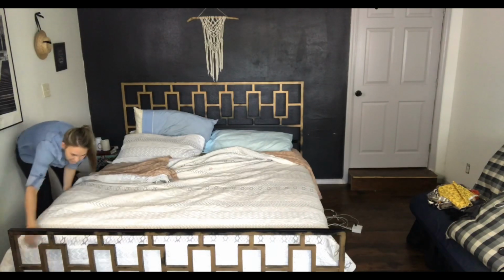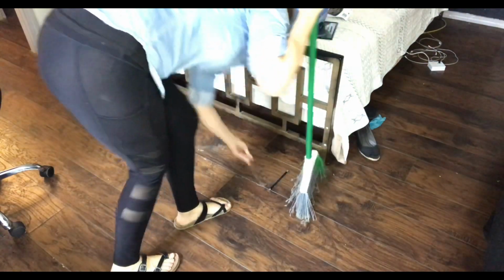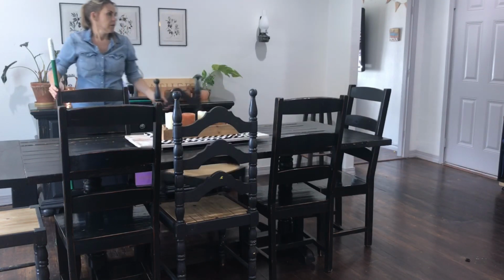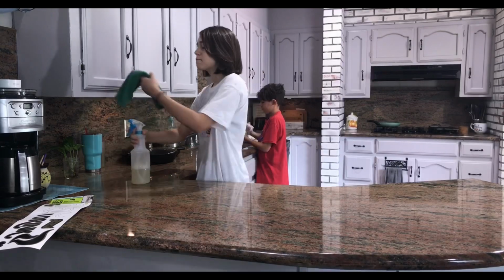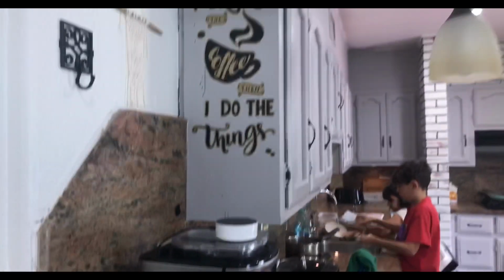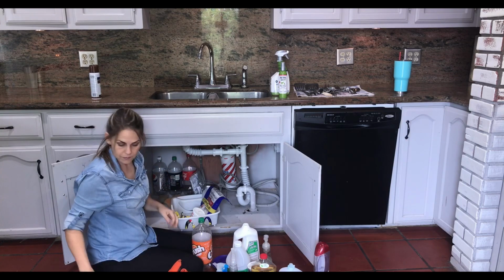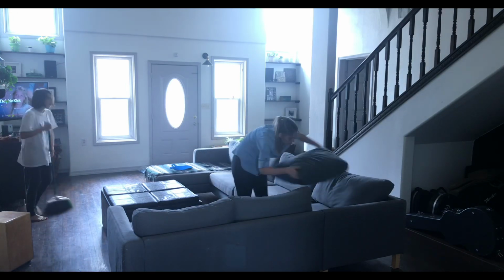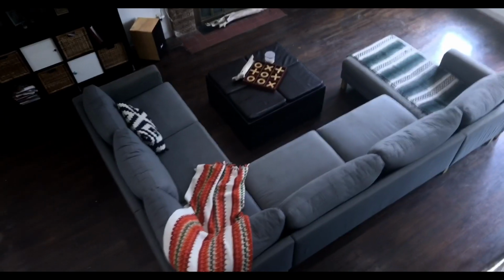Large Family Clean with Me | Fall Clean and Decorate 🍁 with Me | Fall Decor Ideas 2019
Large Family Clean with Me | Fall Clean and Decorate with Me | Decluttering under the kitchen sink

My kids and I kick the dust bunnies butt in this speed cleaning video!  I am including a 5 minute, much needed Declutter of under the Kitchen sink. And a sweet bit of sprucing up for Fall.

If you like cleaning videos, you will surely like this one! My six children and I clean the main living areas of the house, living room, dining room, and kitchen. We needed to take time to do a Saturday clean up as a family and really take time to find all those dust bunnies.

A household with 10 people will surely need some TLC from time to time. We try to do this type of living space clean up once a week. It is more thorough than a daily tidy up, but not quite spring cleaning level! We sweep, we dust, we get the crumbs and pennies out of the couch. We just get back to that nice clean, cared for home that we all enjoy.

The little ones may not seem to be much help, but I give them small tasks that they can easily do ("pick up the blanket", "throw the trash in the trash can") and before long they are doing these things without being walked through it and more! We have been cleaning the house together as a family for years, and now I can see it is paying off because I have capable and willing helpers in my older kids. We are all growing and improving our abilities every day!